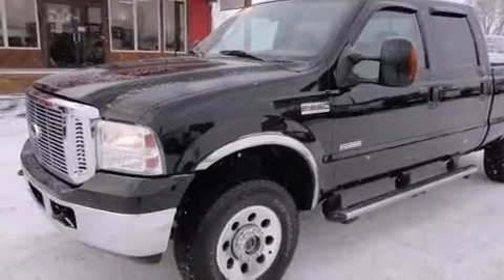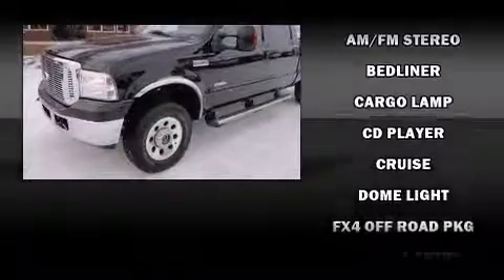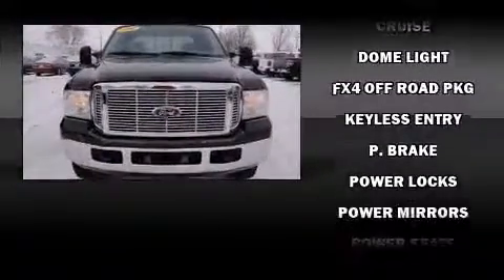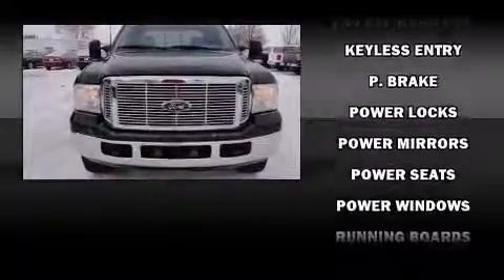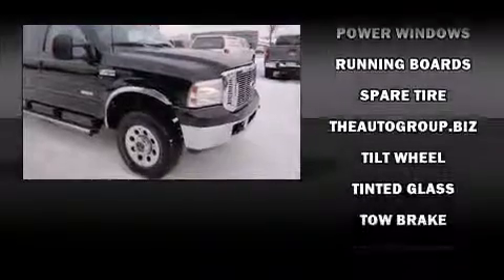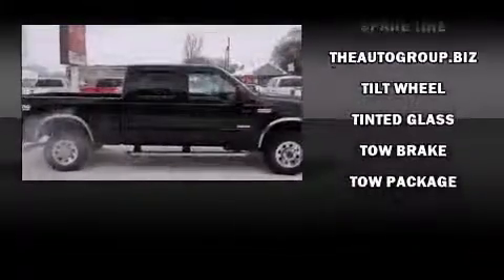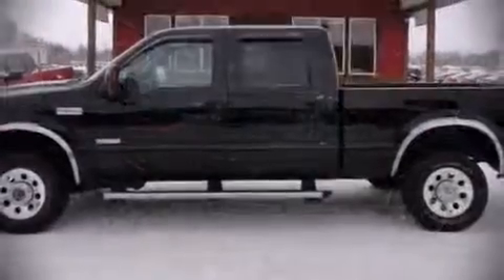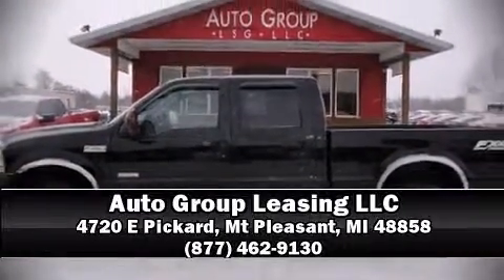2006 Ford F-250 in Mt Pleasant, MI 48858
The 2006 Ford F-250. Ford prioritized practicality, efficiency, and style by including: front and rear reading lights, a tachometer, variably intermittent wipers, a rear step bumper, and much more. It also arrives with a Carfax history report, providing you peace of mind with detailed information. We pride ourselves in the quality that we offer on all of our vehicles. Please don't hesitate to give us a call.